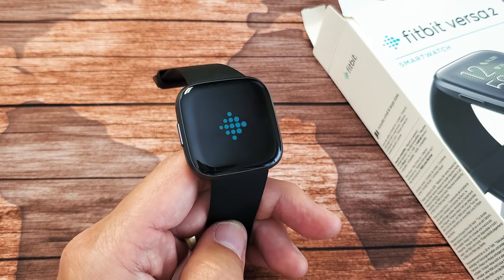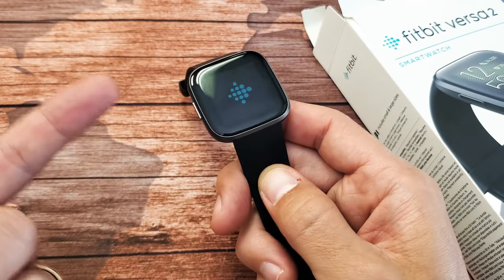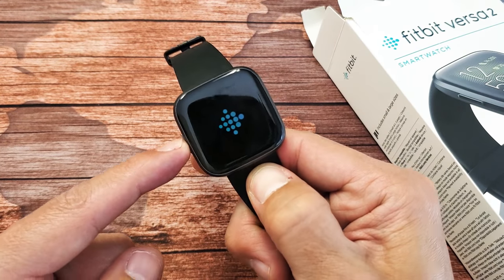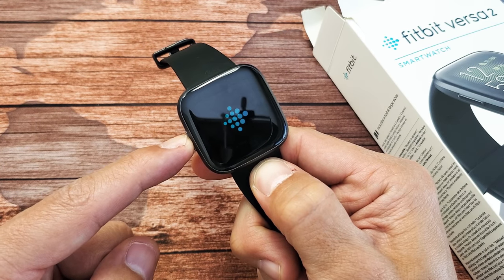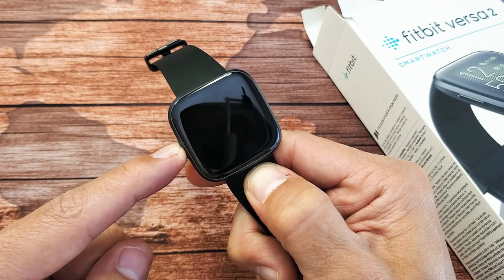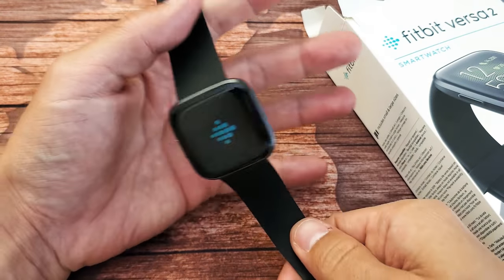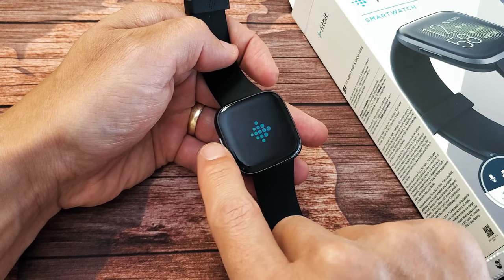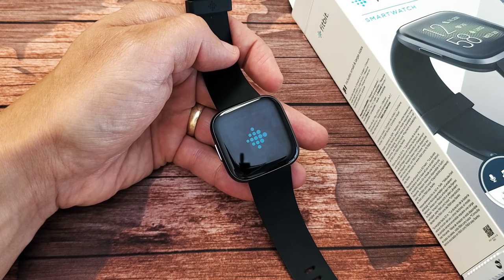Fitbit Versa 2: Frozen or Stuck on Logo (FIXED)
I show you how to fix a frozen screen or stuck on logo on the Fitbit Versa 2. Hope this helps.
Fitbit Versa 2